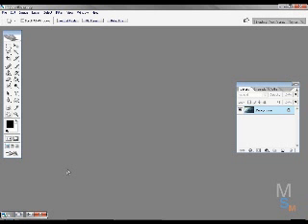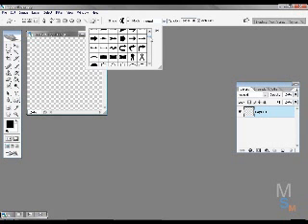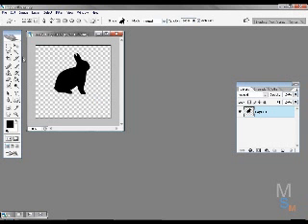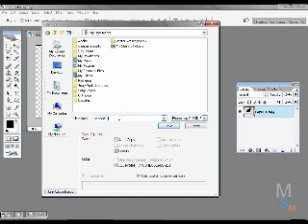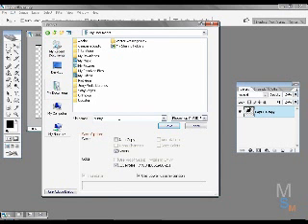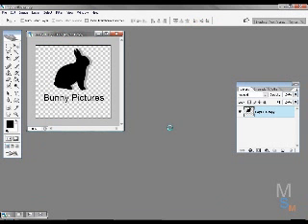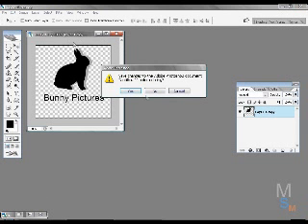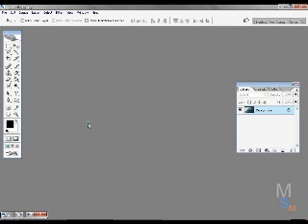Microsoft Mary Tutorials - Howto Watermark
Hi this is MC Mary here,today we are gonna learn how to make a simple watermark that you can add to your videos or pictures.Feel free to comment and if you got any questions please do and ask.